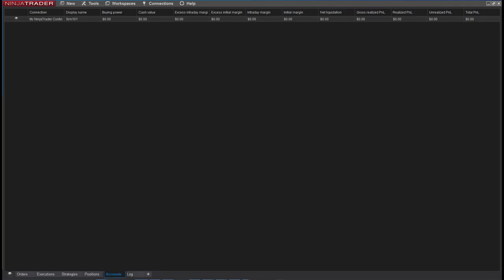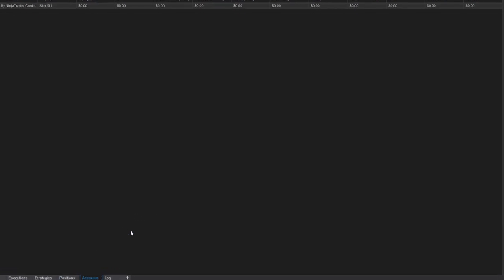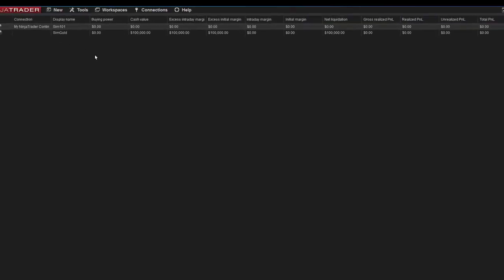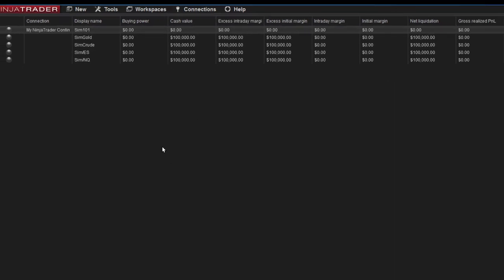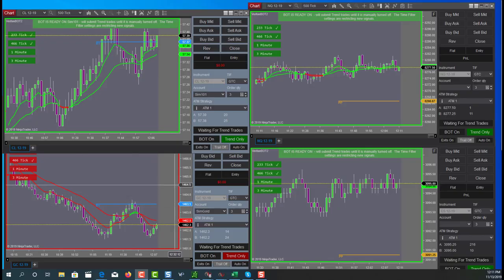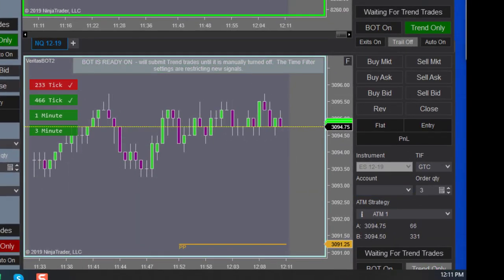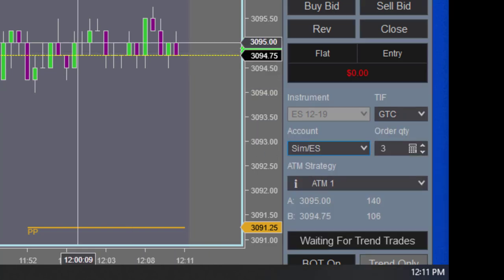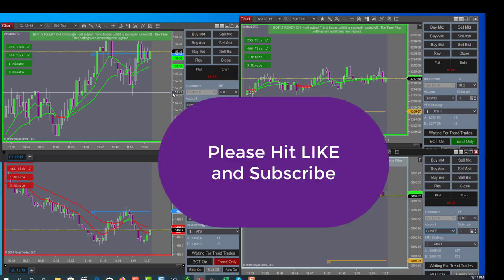NT8 Add Multiple Sim Accounts 11.13.19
Ninja trader8 add extra sim account